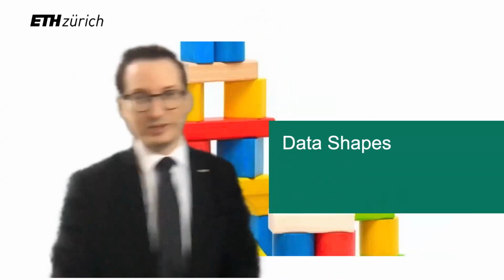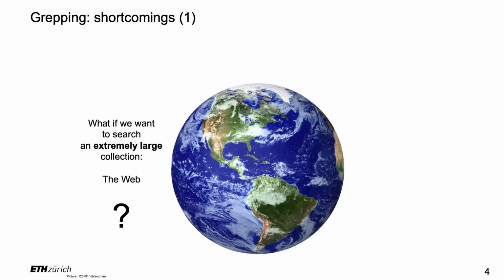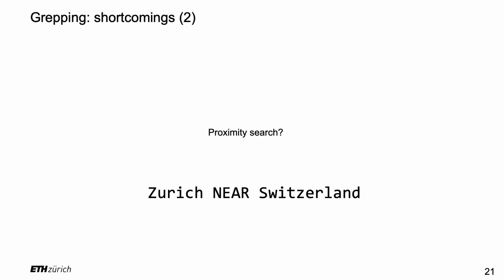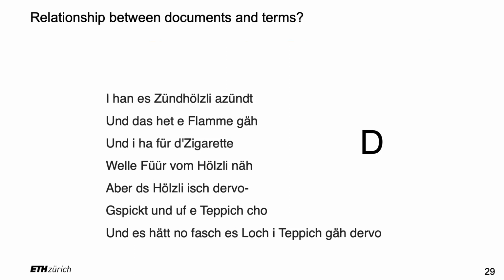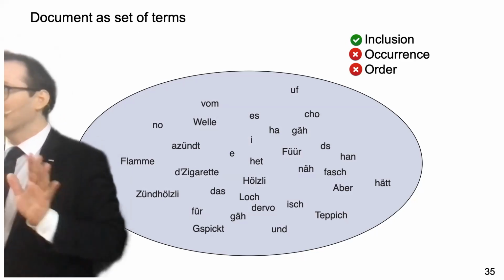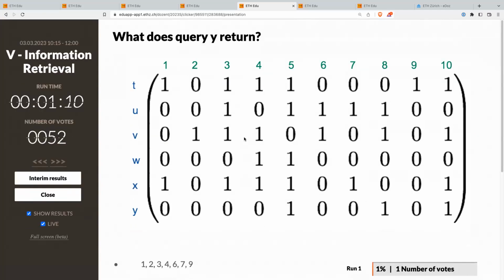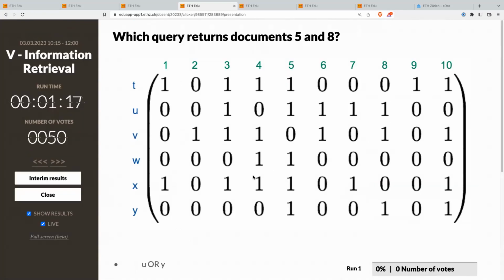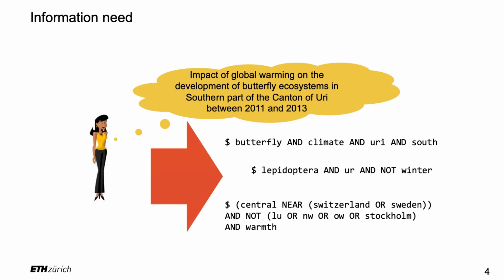2. Boolean retrieval (1/2) - Information Retrieval - ETH Zurich - Spring 2023